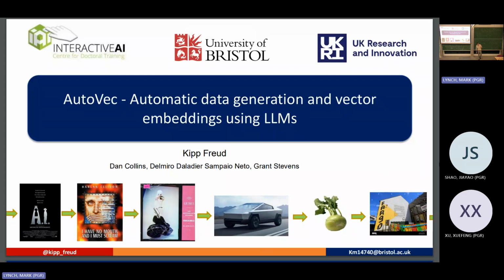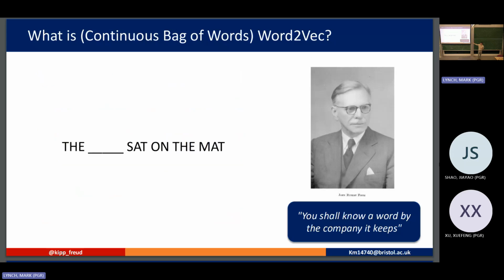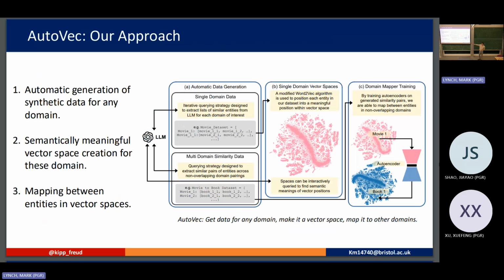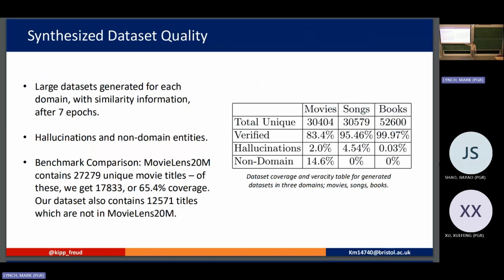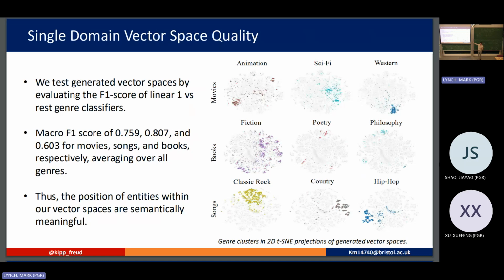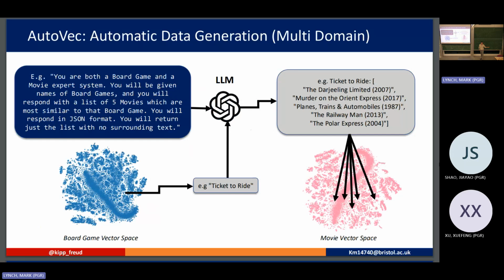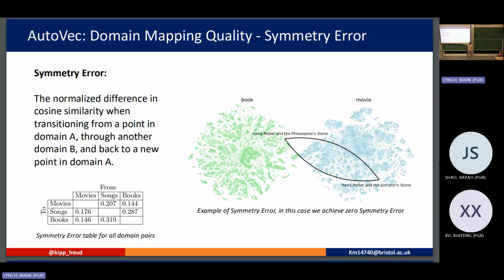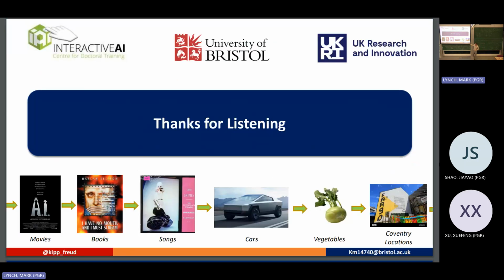AutoVec: Automatic data generation and vector emveddings using LLMs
Title: AutoVec: Automatic generation of data and vector embeddings for arbitrary domains and cross-domain mappings using LLMs
Speaker: Kipp Freud, University of Bristol

Abstract: We present AutoVec, a novel method for the fully unsupervised construction of interpretable embedding spaces applicable to arbitrary domains. Our approach automates costly data acquisition by leveraging the knowledge embedded in large language models (LLMs), facilitating similarity assessments between entities for meaningful positioning within vector spaces. Additionally, our method enables intelligent mappings between vector space representations of disparate domains, using a novel form of cross-domain similarity analysis. AutoVec is both a valuable tool for data synthesis, and facilitates a novel form of recommendation system; we can recommend entities from one domain based on entities from other domains. What movie should I watch if I enjoy the book Red Rising? What song should I listen to while I play the board game Risk? If King Charles was a vegetable, what vegetable would he be? Finally, such questions can be answered with AutoVec.